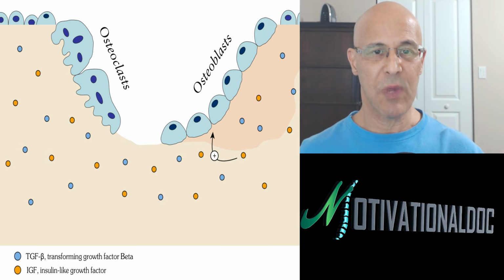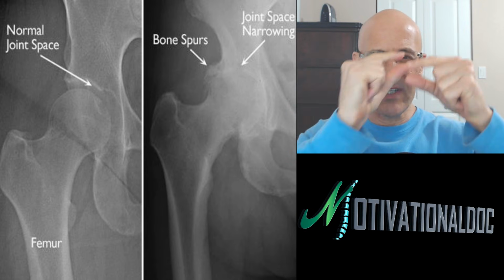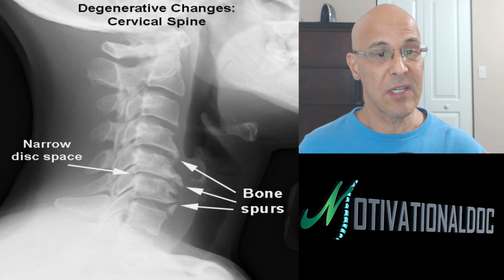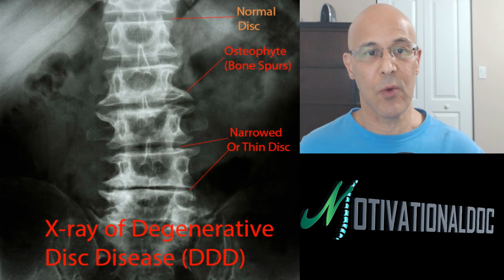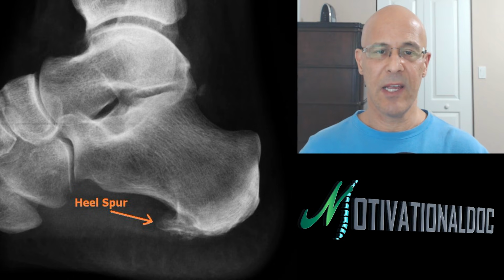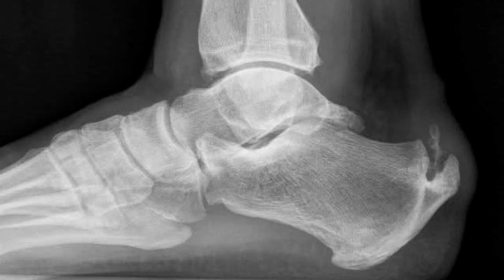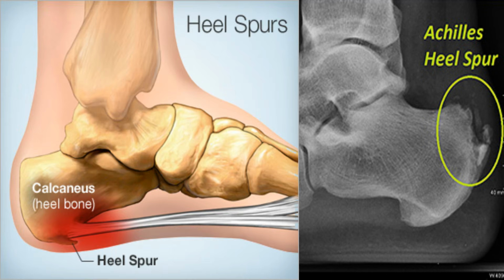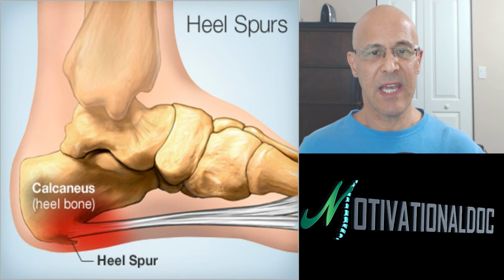How to Heal Bone Spurs Naturally - Dr Alan Mandell, DC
Bone spurs, or osteophytes, are excess bone that grows on normal bone. While the name suggests that the growths are sharp or jagged, spurs are typically smooth. Even though they are smooth, spurs can still cause additional damage to your other bones or soft tissues depending on where they rub together. Bone spurs are most common weight bearing joints, in your spine, shoulders, hips, knees, and feet.